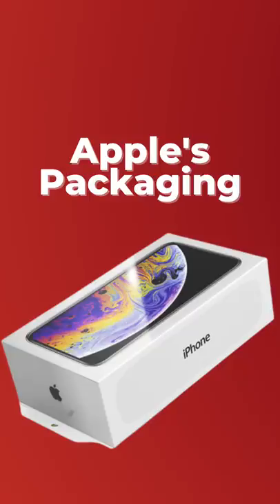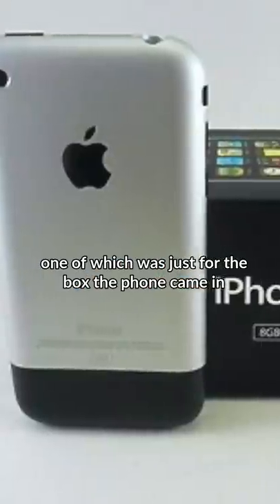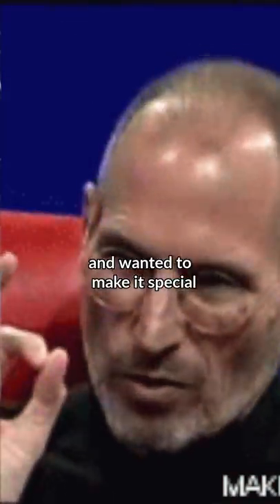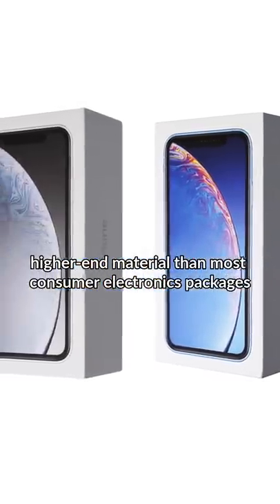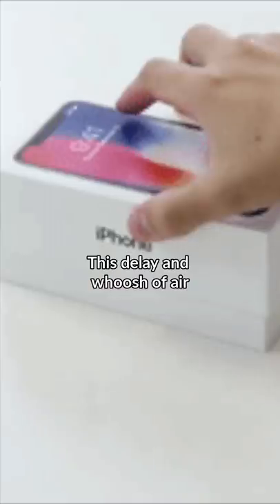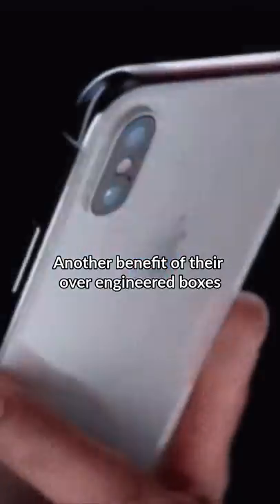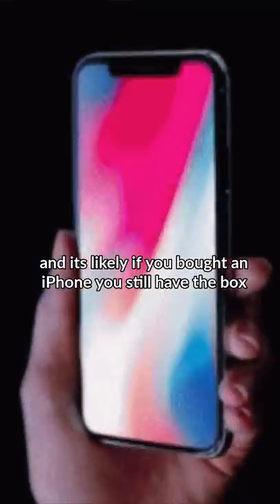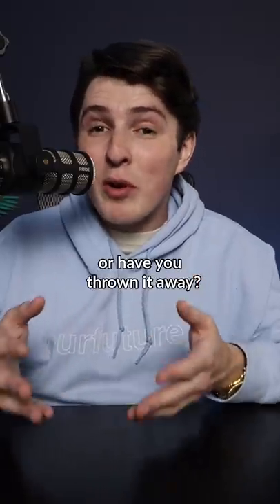Apple Has a Patent on its iPhone Packaging?!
Video Host: Jackson Kessler (Follow Jackson on Instagram: @Jax778)
For the best business videos on the Internet,